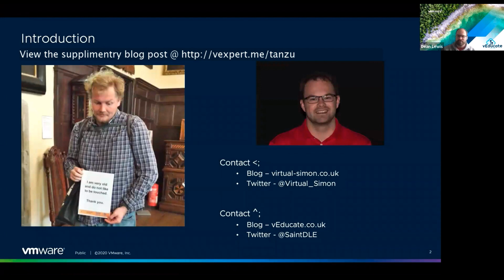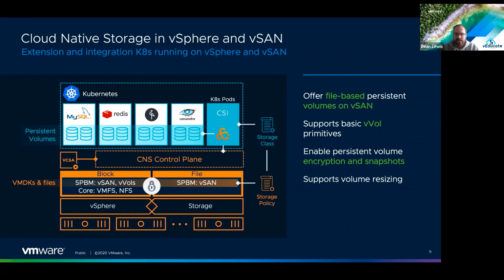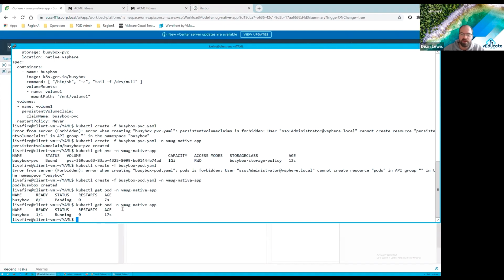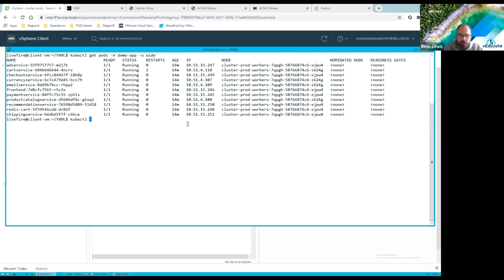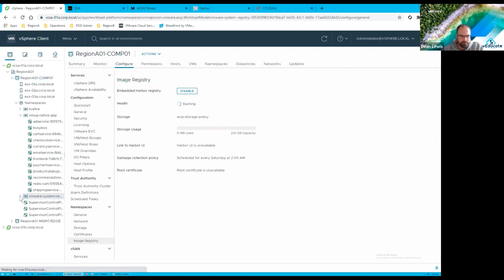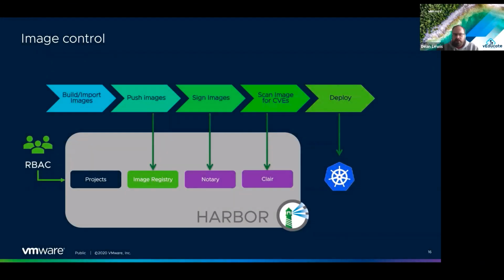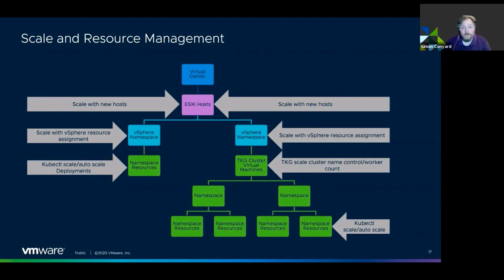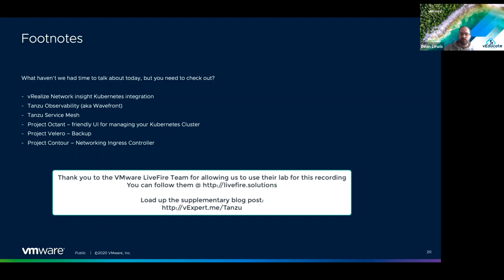TAM Lab 083 - VMware vSphere with Kubernetes - Day 2 Operations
Dean Lewis (@saintdle) and Simon Conyard (@Virtual_Simon) dive into a session outlining Day 2 operations in a vSphere with Kubernetes environment.  This session was presented during the Canada VMUG Virtual UserCon on Thursday, October 22, 2020.